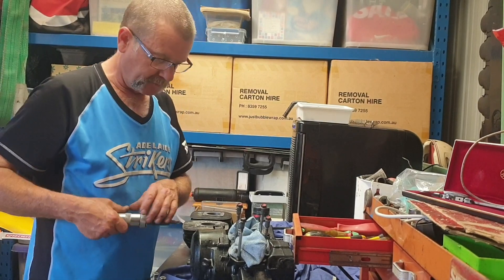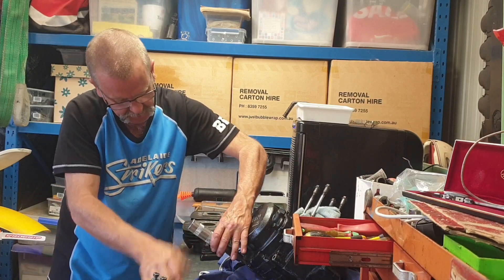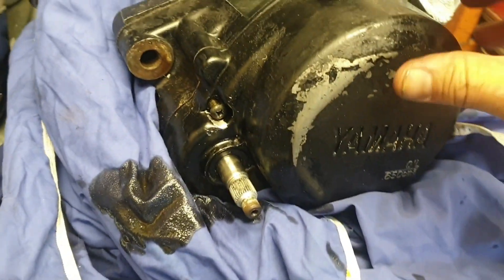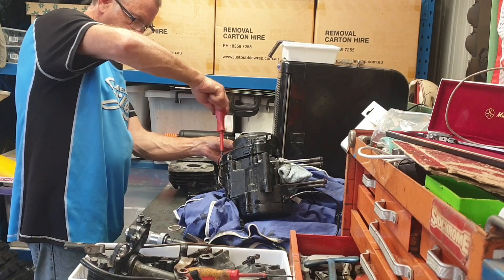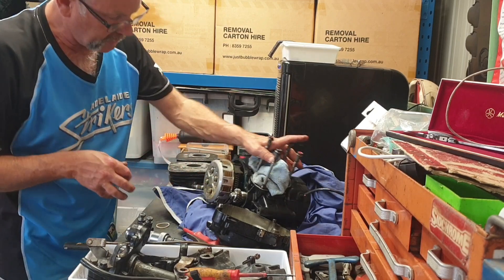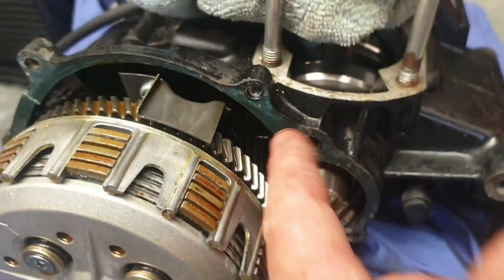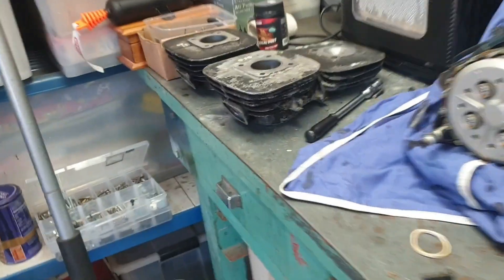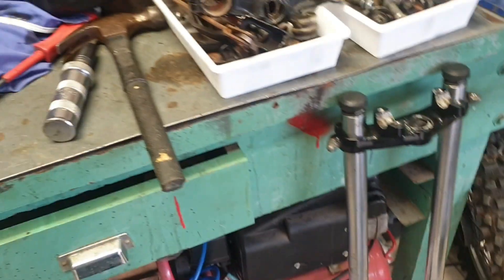Yamaha 1981 YZ80H No1 tare down. 2 stroke VMX How to remove clutch cover without wrecking the bolts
Yamaha 1981 YZ80H No 1 strip down.
Pulled the YZ80 apart today to get ready for restoring.
the only seized pin was the top suspension eyelet pin.
in the end I had to grind the pin in half to get it out. Will fix it later.
The engine looks like it hasnt had much work or its had a rebuild.
Will have to work out where the oil is getting sucked in to the crank from.